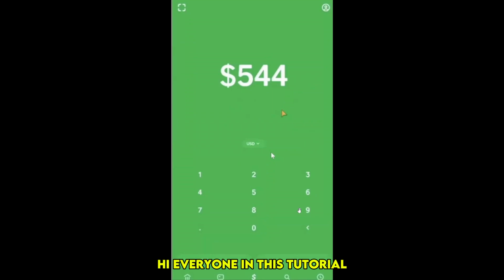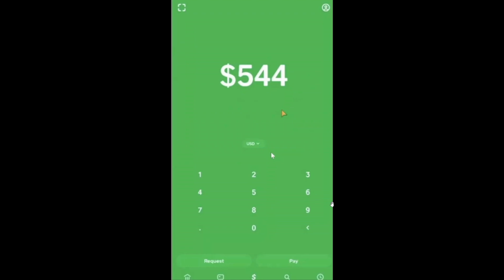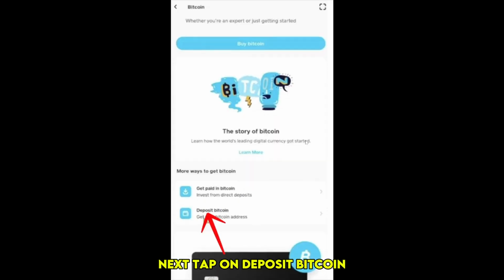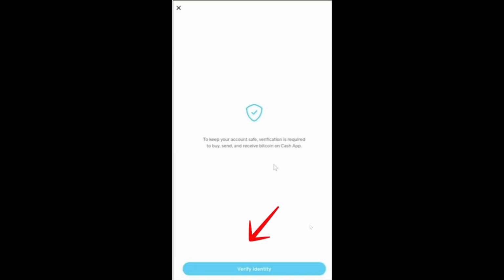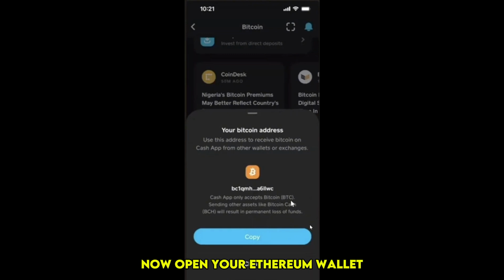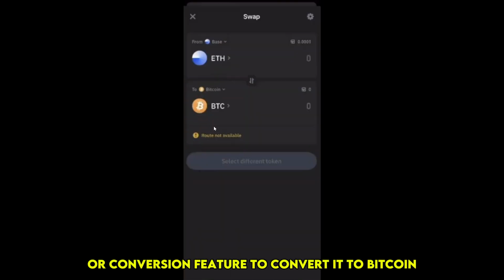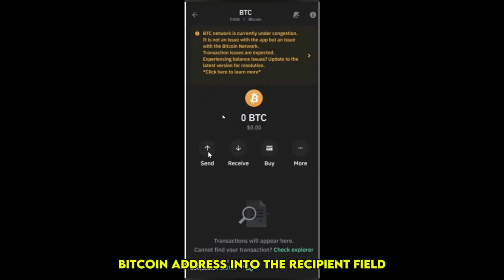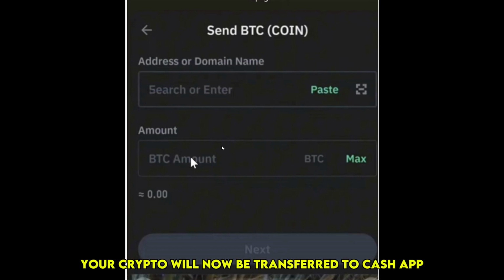How To MoveTransfer Money From Ethereum Wallet To Cash App - 2026 (Best Method)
How to MoveTransfer Money from Ethereum Wallet to Cash App
In this video, you will learn how to move transfer money from Ethereum wallet to Cash App quickly and safely. We cover step-by-step methods for sending crypto, converting Ethereum to USD, and linking your wallet to Cash App for seamless transactions. Whether you’re new to cryptocurrency or looking for the easiest way to cash out Ethereum, this guide explains all the key tips and tricks for smooth transfers.